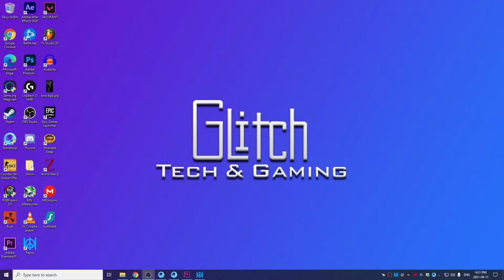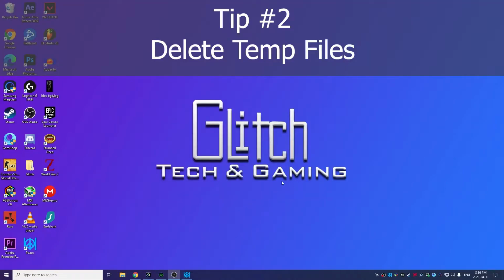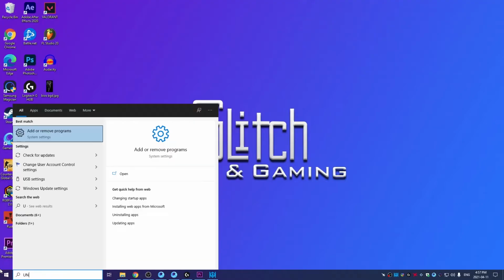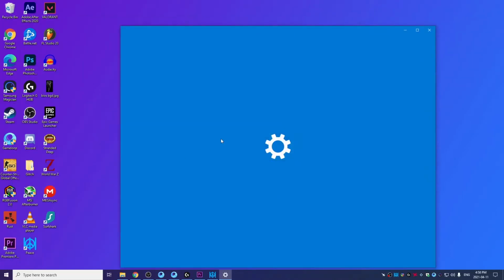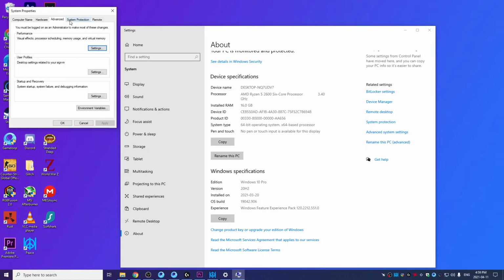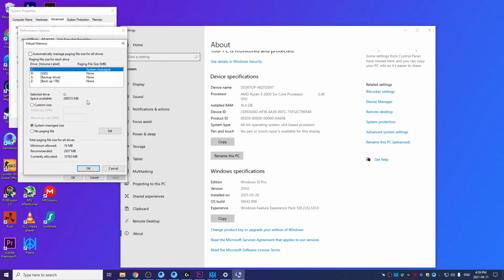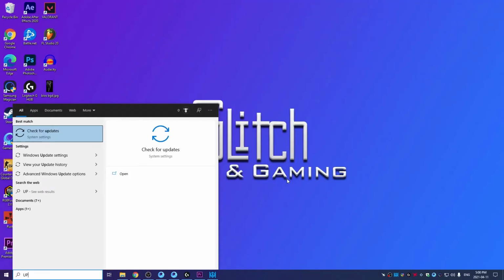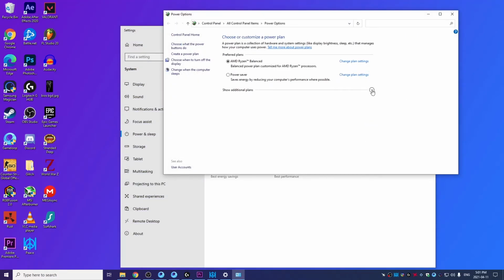5 easy tips, to get more performance out of your PC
Get more performance out of your PC.
How to make changes to windows startup, paging file, performance settings.